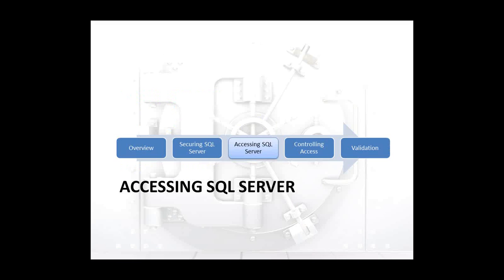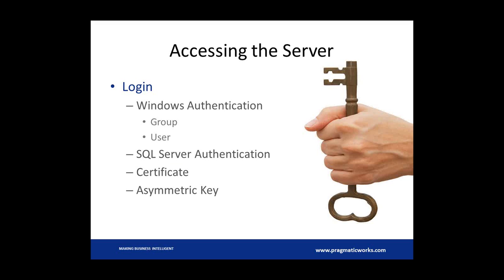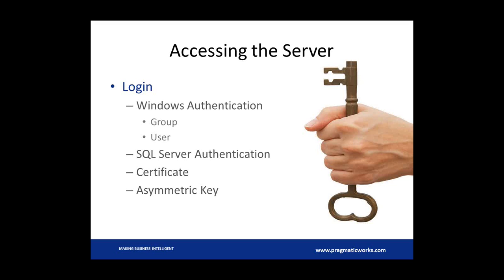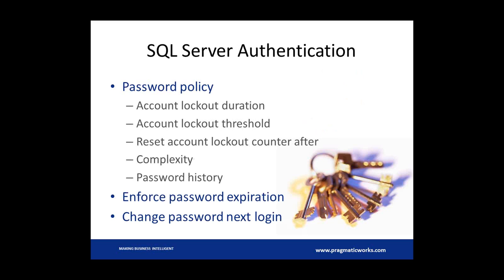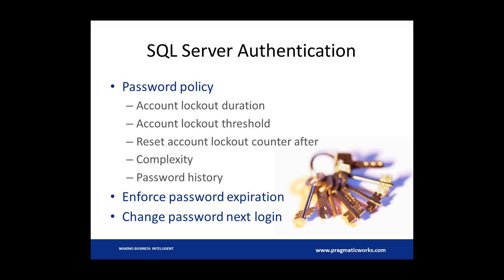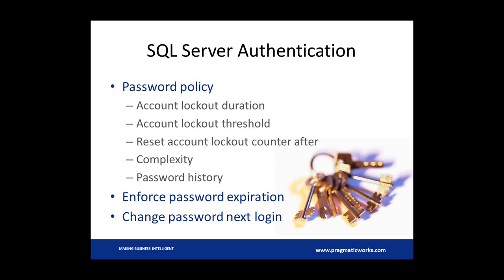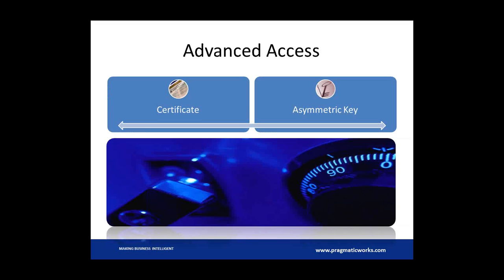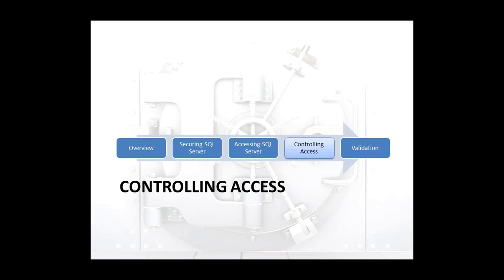SQL Server Security Training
One of the most often overlooked feature sets of SQL Server is it's security features. The focus is often on what type of data, how to store the data, and how to get the data out of SQL Server. As DBAs, we also need to be consider how to lock down the data and implement security. In this session, we'll investigate the basic components of security within SQL Server. Also, we'll review some practices for that you may want to adopt to secure your environment.